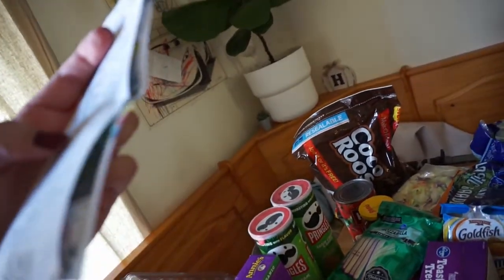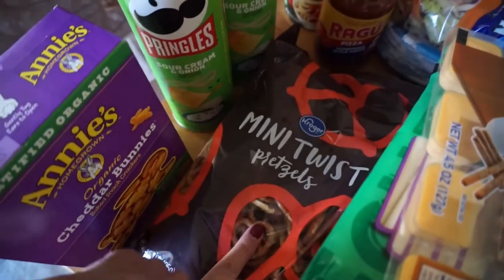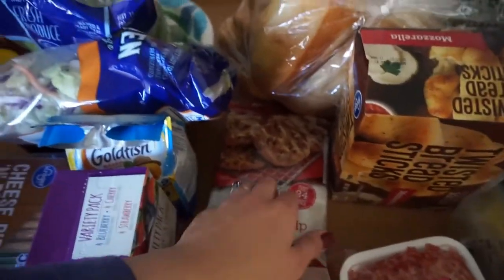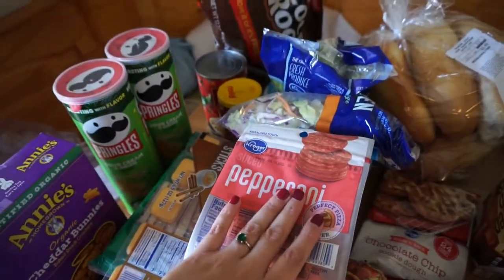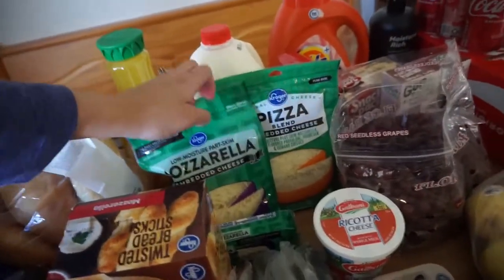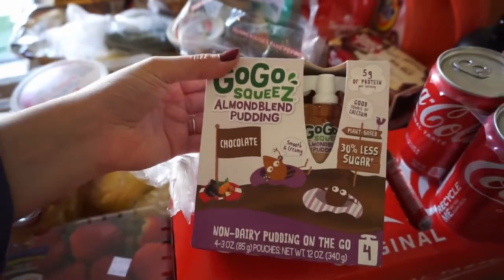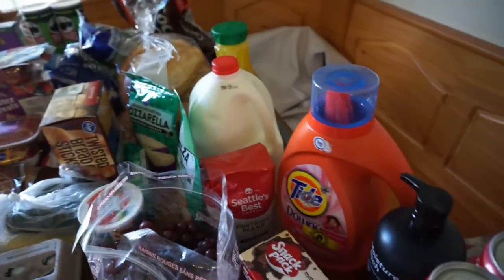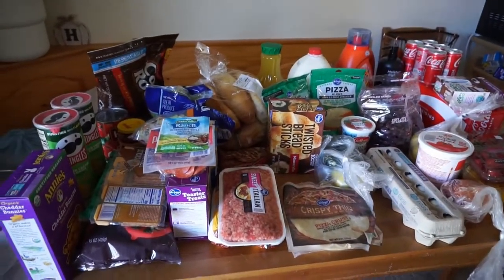Grocery Haul! Family of 5 weekly grocery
Hello Hello friends! from one mama to another, here is my weekly grocery haul! I use Instacart 99.9 PERCENT of the time or Walmart Plus ordering.  I cant do it all, I am far from perfect but I like watching grocery hauls to get ideas on meals and such.  SO I am uploading mine!
Thank you again for watching my videos!
AND MAMA. YOU ARE KILLING IT!